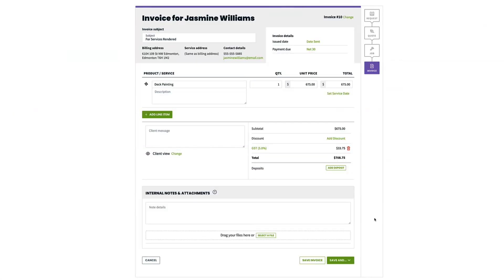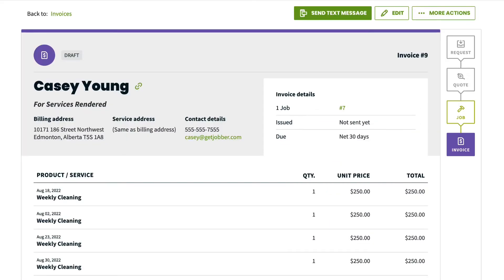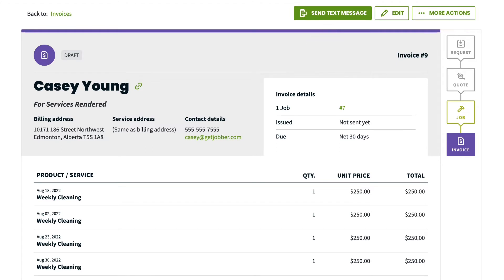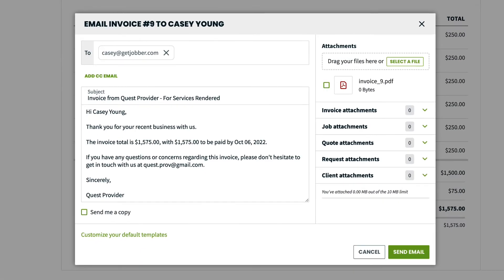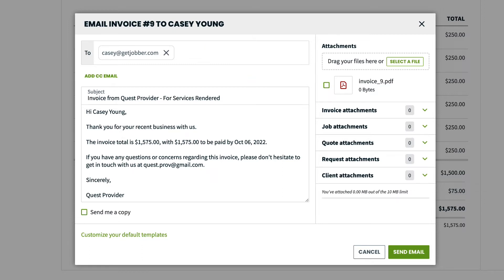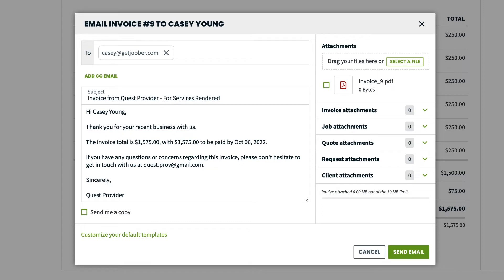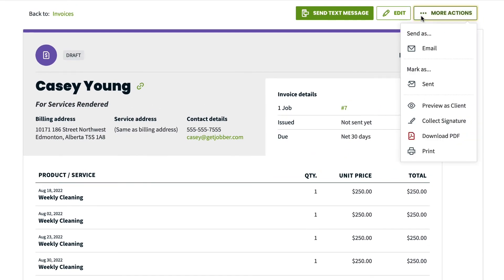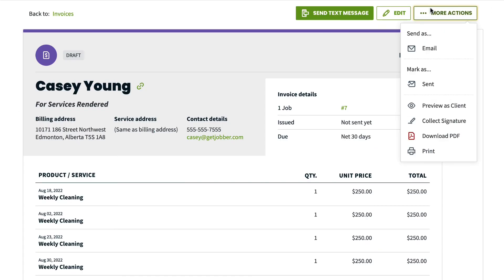How to Send an Invoice | Invoicing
What does Jobber do? Watch Invoicing Help in Jobber to find out how Jobber works.

This Jobber support video will teach you how to send an invoice to your client by email or text message. If you are sending an invoice in the mail outside of Jobber, Rebecca is here to show you how you can use Jobber to track your progress by marking the invoice as sent.